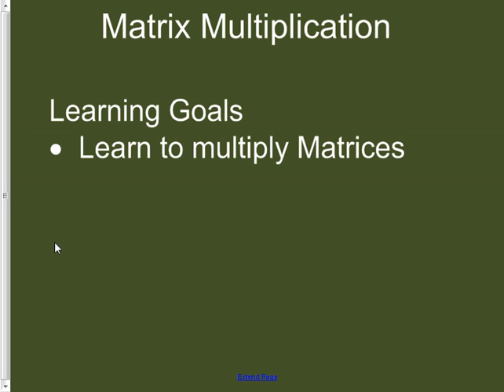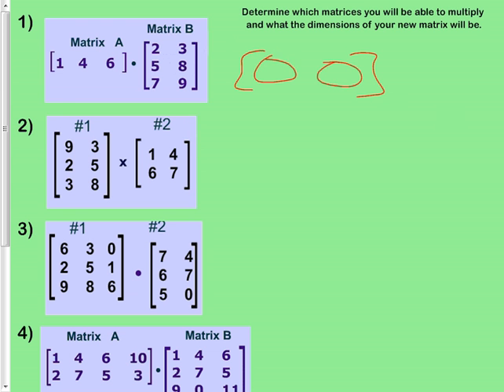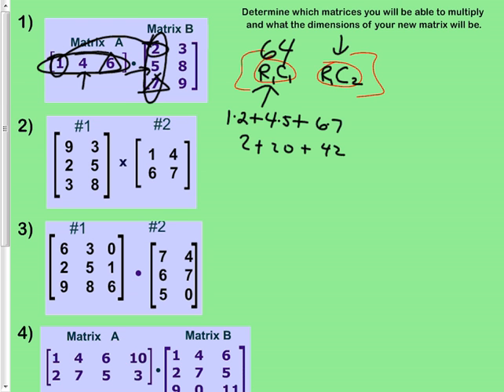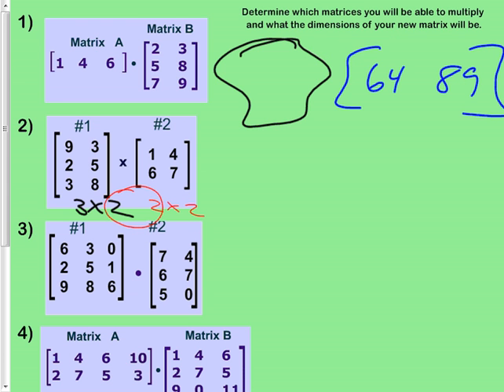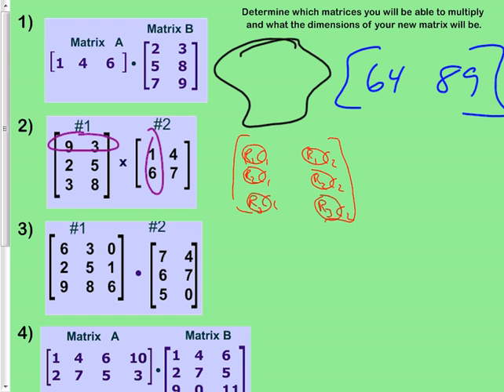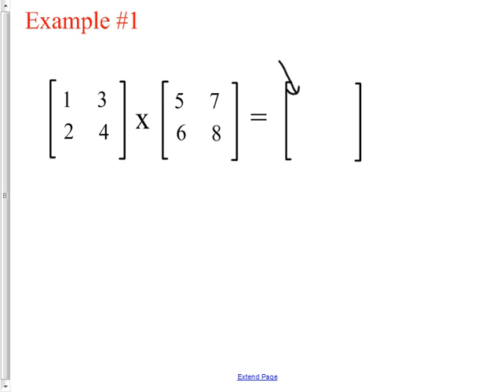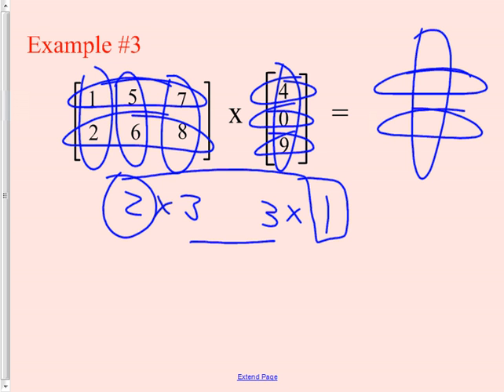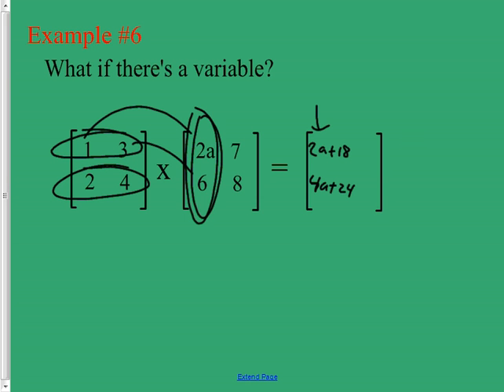May28 HHA Matrices Multiplication Day 2